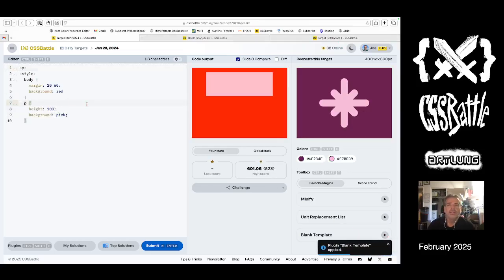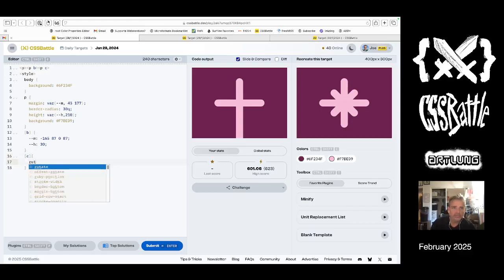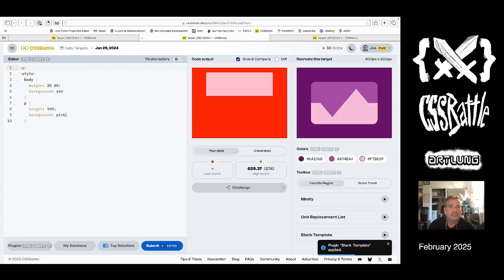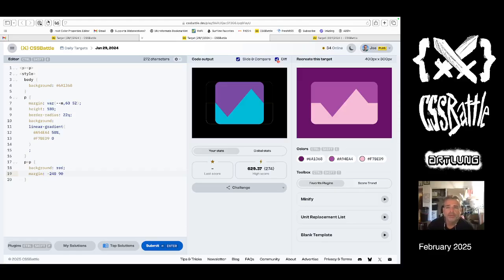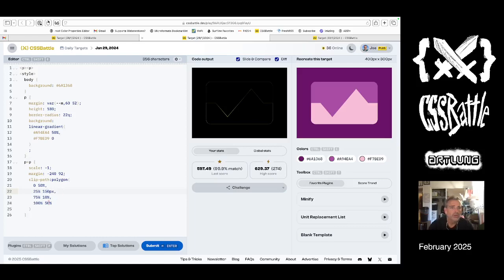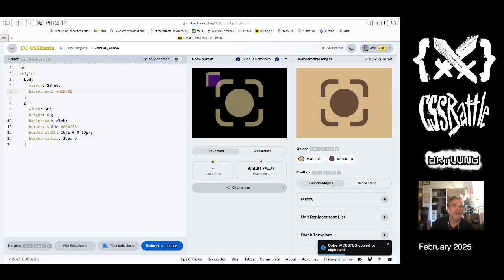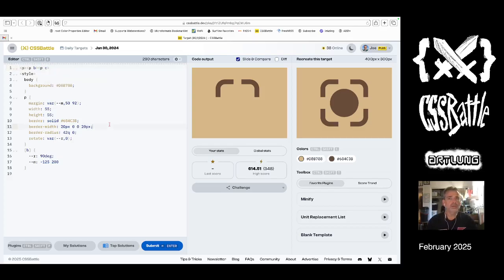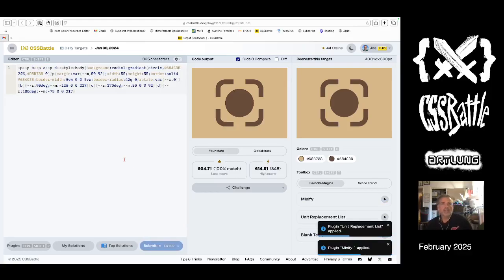CSSBattle for JANUARY 28, 29, 30 (2024) (RETRO-DAILY CHALLENGE)